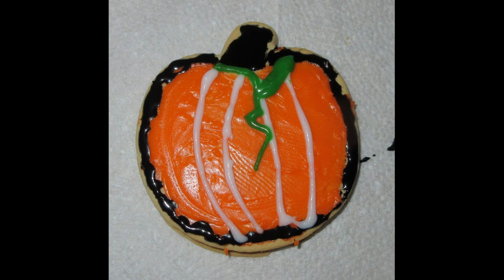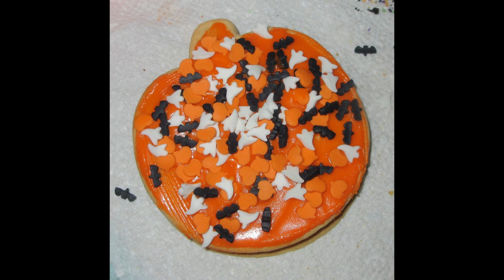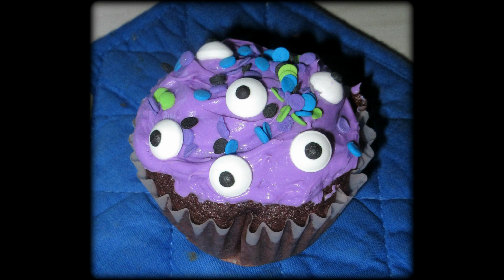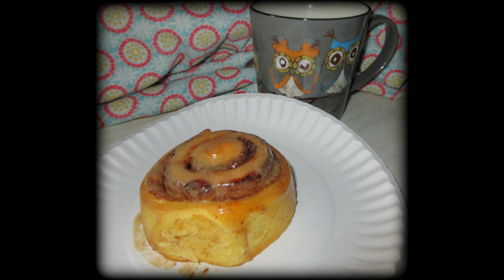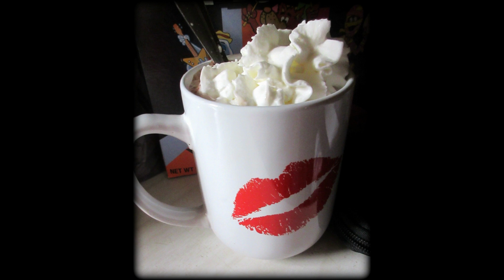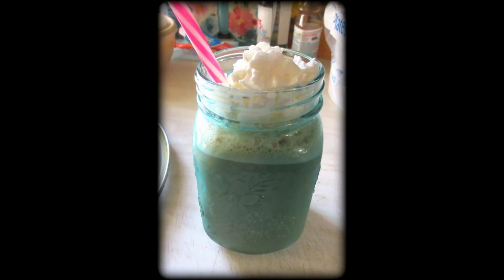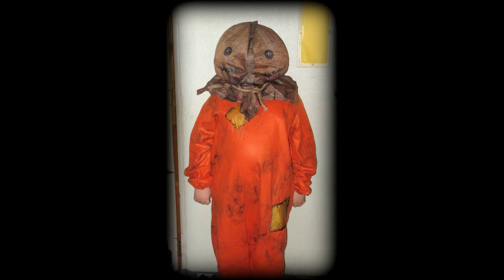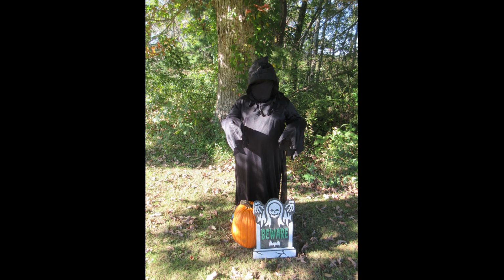What's for Dessert?! Fun Fall Ideas!!